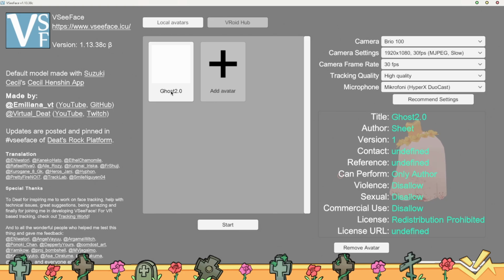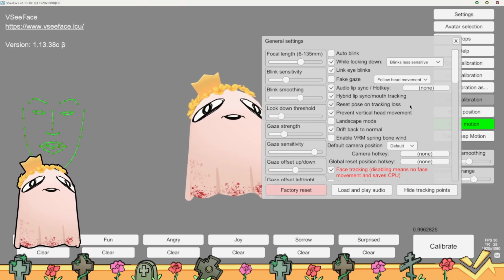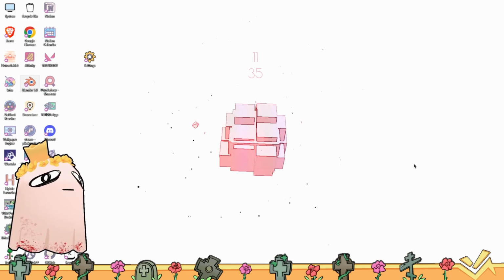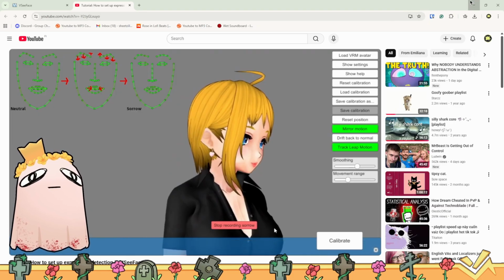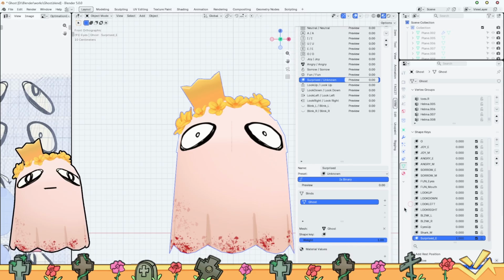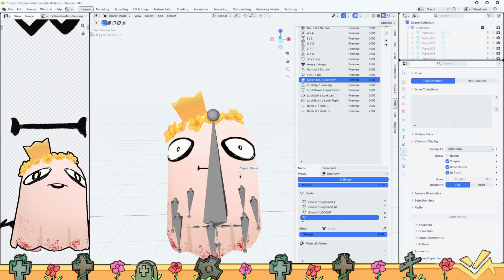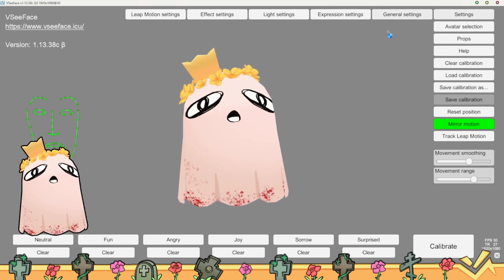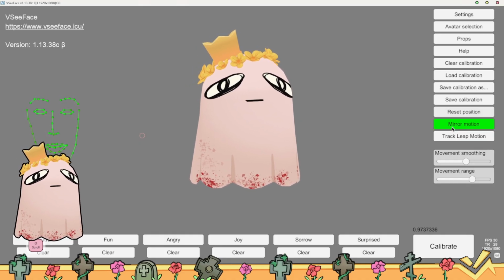VSeeFace Walkthrough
To be real, this is VSeeFace "come along with me to mess with things", more than a tutorial.

I used some materials that other people have made and kindly shared, so much love to them!
Music (in order of appearance):
1. Skyfall, by Oxinym
2. Bushido, by Oxinym
3. Kunitsuna, by Oxinym